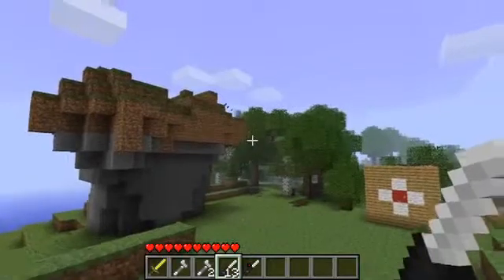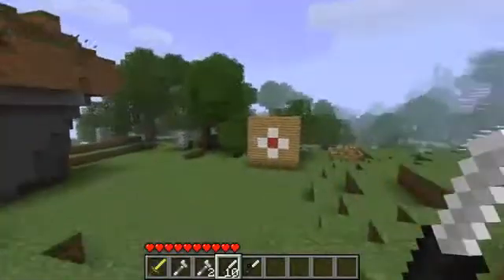Minecraft Mods - THROWING KNIVES Mod - Ballistic Knife, Tomahawks, 1 Shot Creeper Kill!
GameChap and Bertie inspect the rather marvellous new Throwing Knives mod! Tomahawks, throwing knives and ballistic blades... Capital, I say!